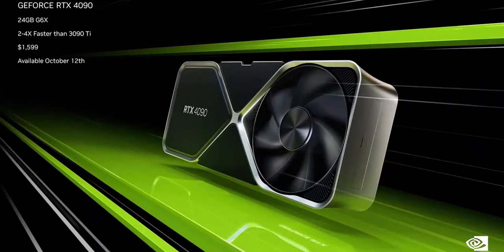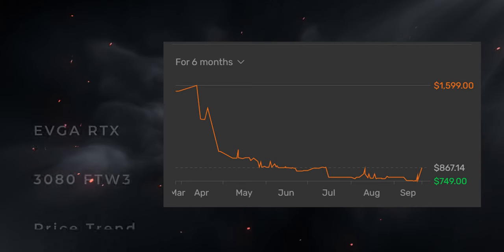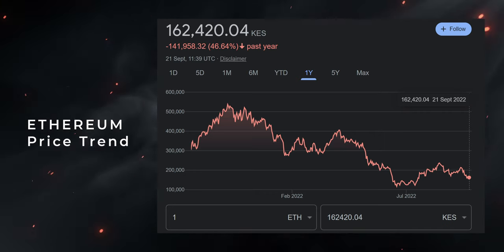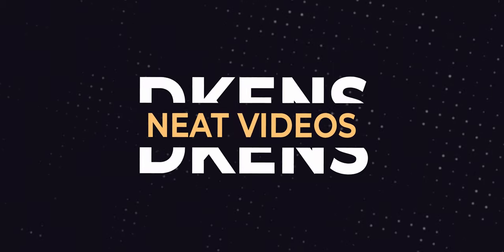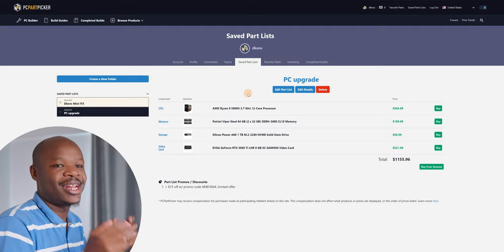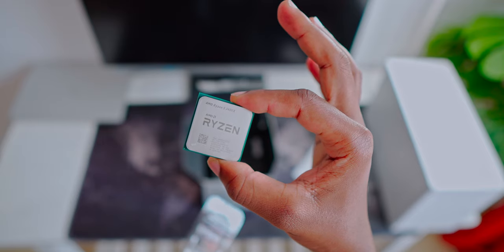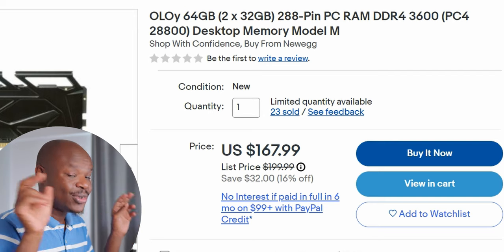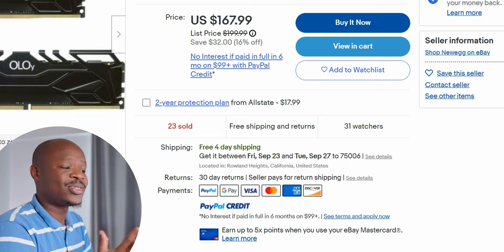How I plan my PC UPGRADE - FULL beginners guide after RTX 40 series release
PC Parts mentioned:
RTX 40 series GPUs
RTX 3080 GPU
CPU: (Ryzen 5900x)
Great value 64GB RAM
Fast cheap SSD
750W Power Supply

⏰ Chapters:
Click to jump to specific parts of the video:
0:00 Intro / Tips
3:47 CPU upgrade
6:13 RAM upgrade
9:11 Storage (SSD) upgrade
12:19 Graphics card upgrade
14:00 Power supply upgrade
17:00 Last tips / Conclusion